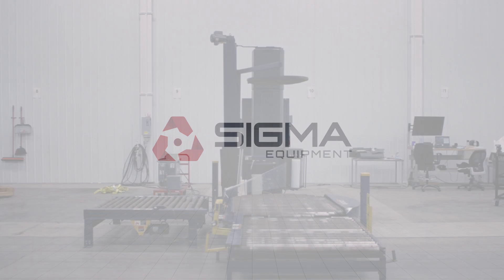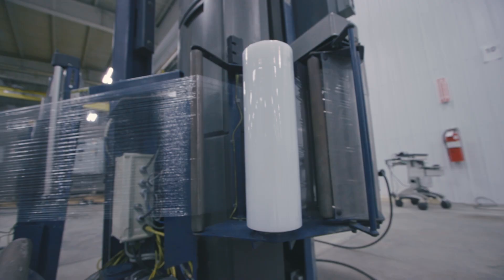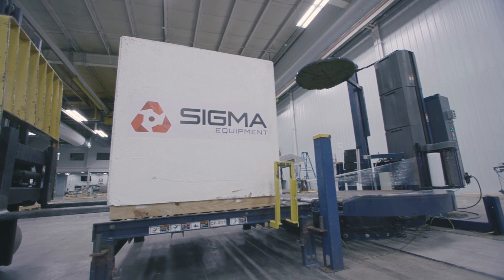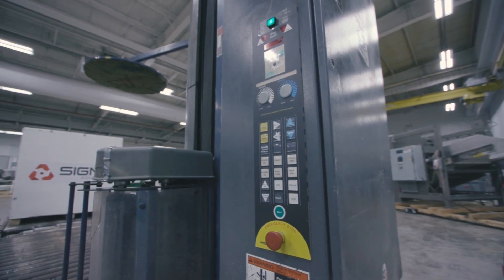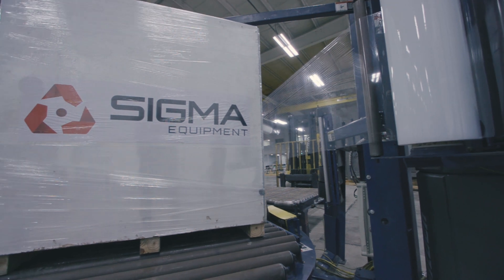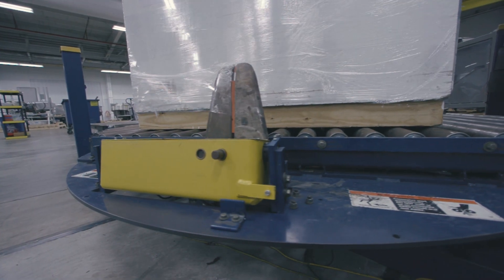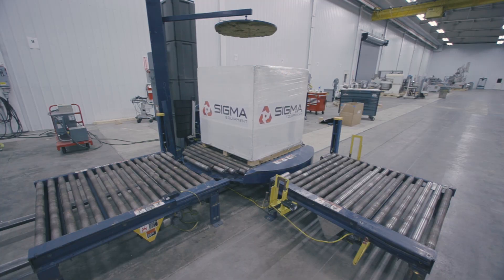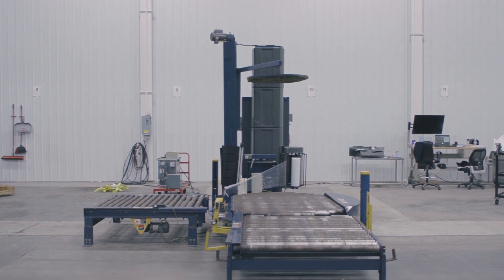Lantech Automatic 90 Degree Turntable Stretch Wrapper Demo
This type of stretch wrapper uses a turntable to spin a product as stretch film is applied. The film carriage moves up and down the mast to cover the full height of the product. Once on the turntable, which is also a conveyor, the pallet is rotated, pulling the film around itself. Conveyorized automatic turntable stretch wrappers eliminate the need for a forklift operator.